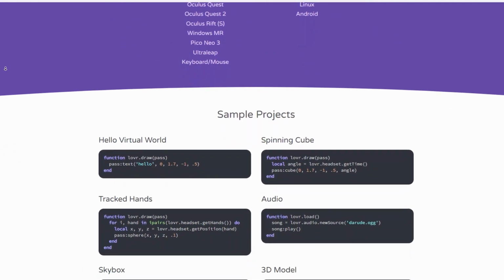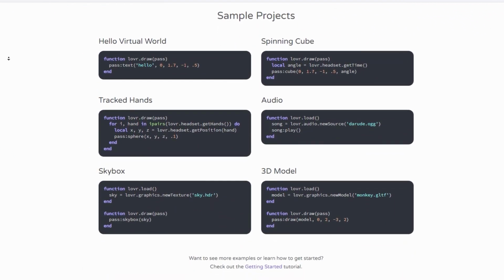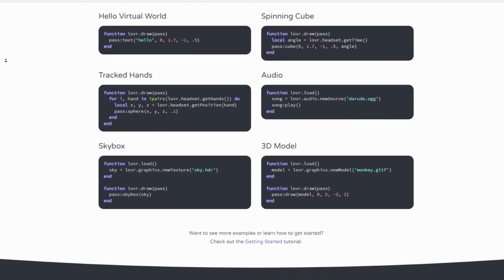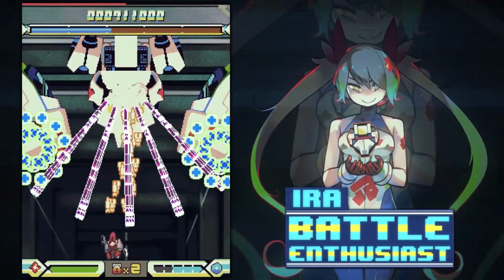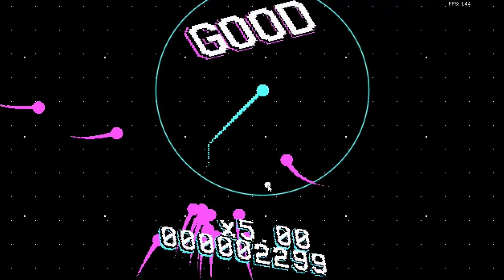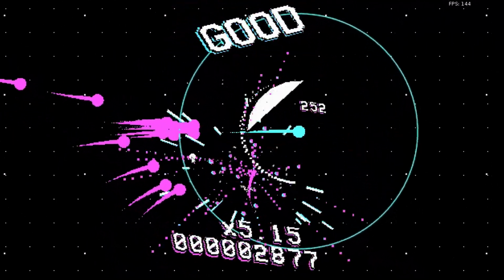Game Development with Frameworks and Libraries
This is video of my relatively inexperienced take on the world of game frameworks
and libraries, another method of developing games that is more manual and complex
in comparison to working with an existing game engine like Unity and Unreal.
But there's no right or wrong, only the right tool and mindset it seems.

Chapters:

Introduction - 0:00
Unity and Unreal - 3:15
Other Engines - 4:40
Coding - 10:35
Frameworks - 14:34
pygame - 18:51
Love2D - 21:29
raylib & libgdx - 23:15
Three JS - 25:12
Game Engines vs Frameworks - 27:00
Conclusion - 29:18
Henry Heffernan Showcase - 30:52